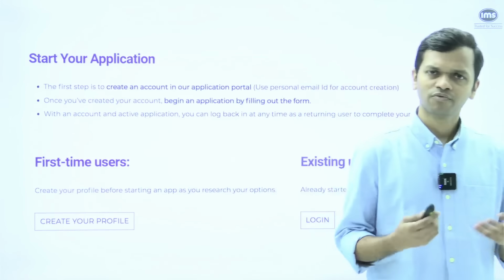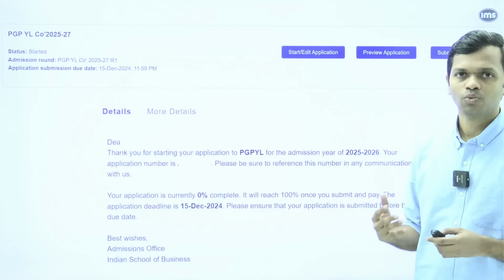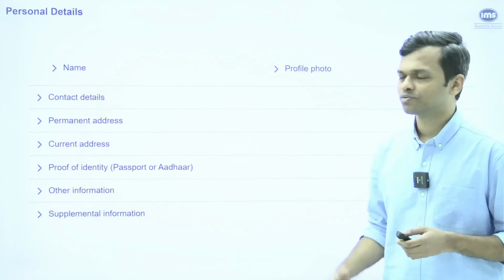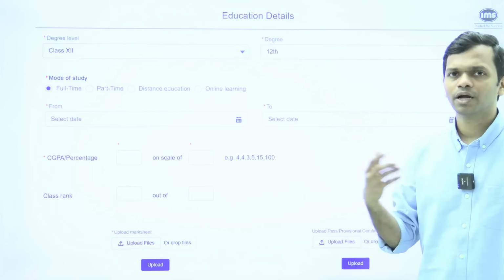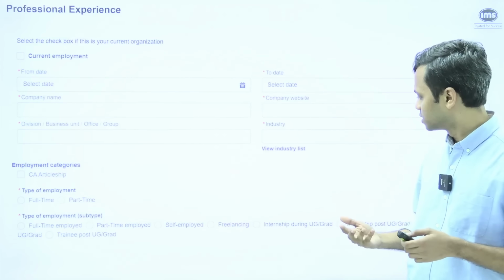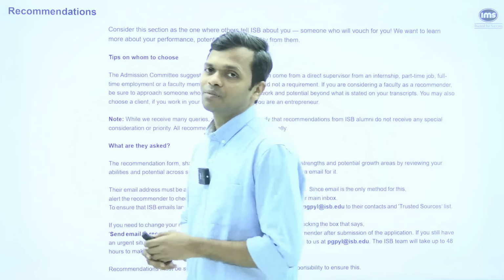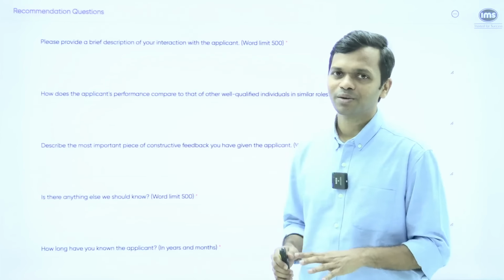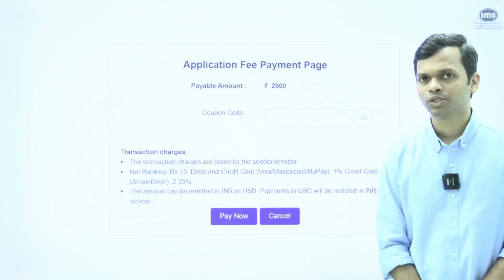ISB PGP YL Form Filling Guidelines | How to Fill the ISB PGP YL (Young Leaders) Application Form?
Step-by-step guide on filling the ISB PGP YL (Young Leaders) Application Form for 2025 admissions. Ensure accuracy and submit your form with confidence!

2. Resume Format

Timestamps
0:00 - Introduction & Registration Process
6:45 - Read This First
10:45 - Personal Details
12:15 - Education Details
16:25 - Awards and Recognition
19:29 - Professional Experience
21:02 - Other Courses
21:52 - Essays
24:55 - Recommendations
30:06 - Test Scores
31:03 - Language Proficiency
31:18 - Upload Documents
32:52 - Declaration
33:16 - The Fine Print
34:05 - Submit